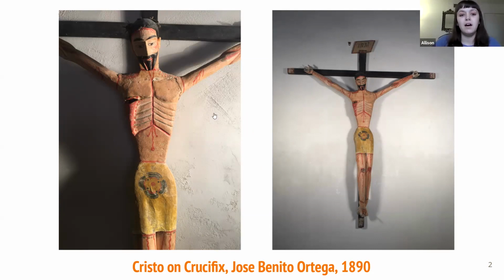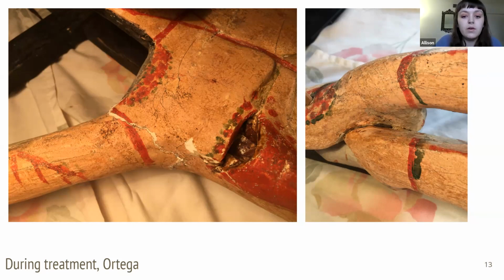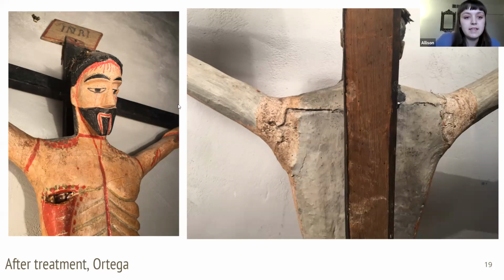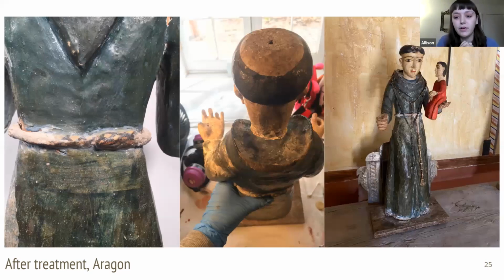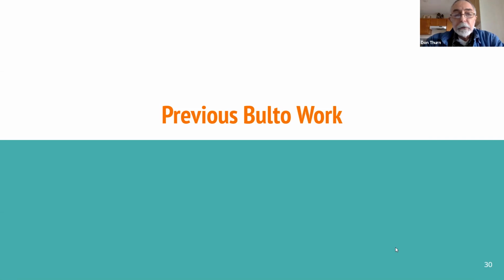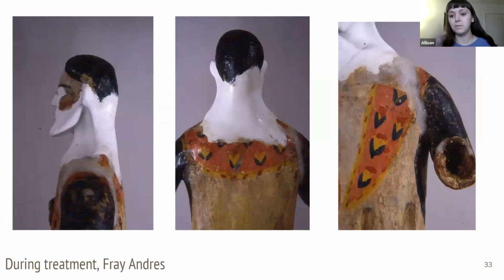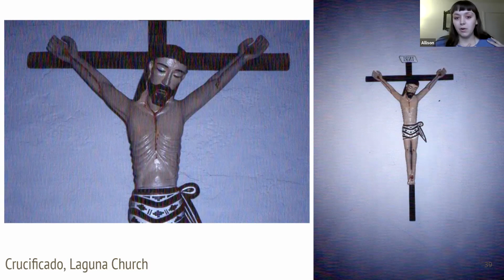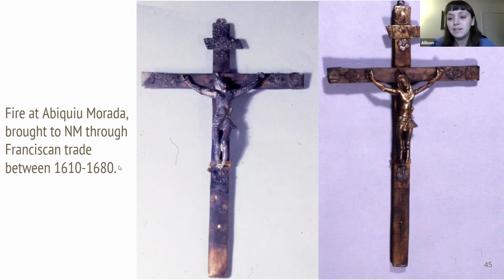Traditions of the Santero: Bulto Restoration Techniques — 2nd Saturday at Casa San Ysidro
March 13, 2021 — Conservators Allison Herrera and Keith Bakker discuss bultos and bulto restoration techniques while referencing objects from the Museum's collection and other important examples in New Mexico.

Bultos are a living tradition within the religious iconography of Spanish folk art. Sculptures of saints and other religious figures were an integral part of the Spanish colonization of the Americas. The tradition of wooden santo carving has been preserved as a folk art in parts of Mexico and Northern New Mexico.

This lecture was held via Zoom.

Hosted by Casa San Ysidro: The Gutiérrez-Minge House in Corrales, New Mexico. cabq.gov/casasanysidro